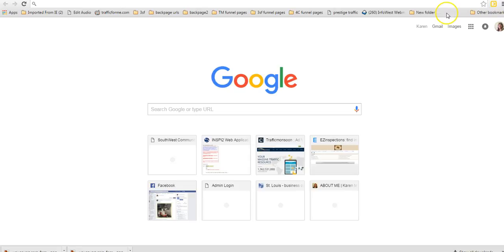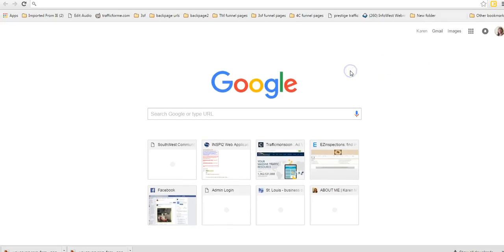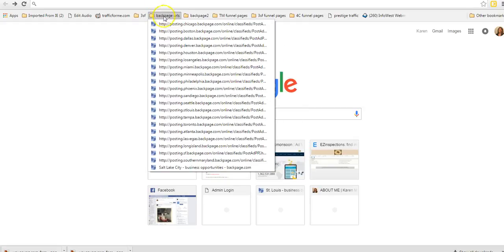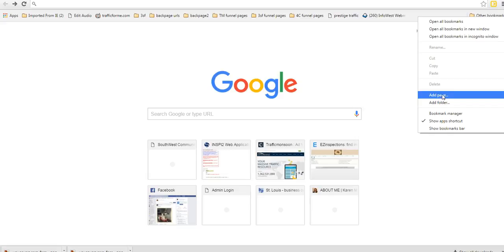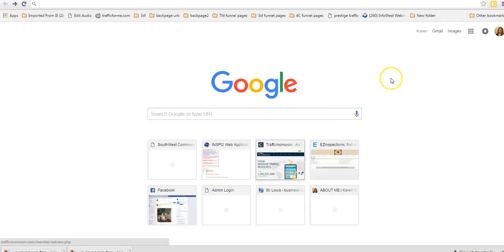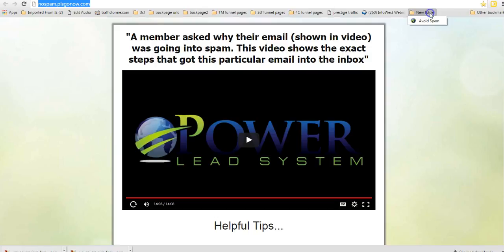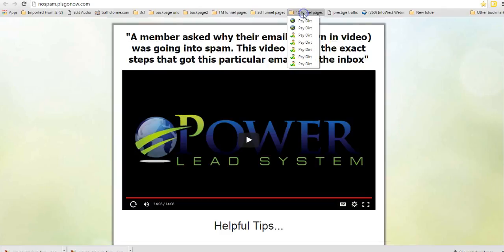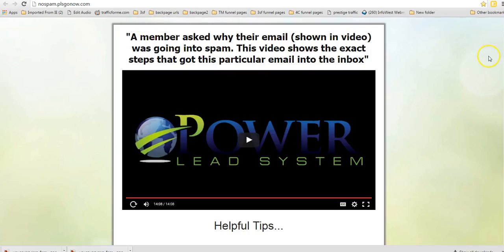How to add a bookmarks bar in Google Chrome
Using Google Chrome Bookmarks Bar makes finding your most visited sites very easy